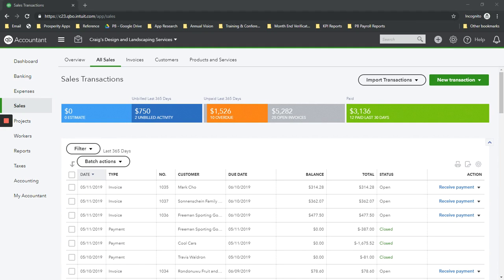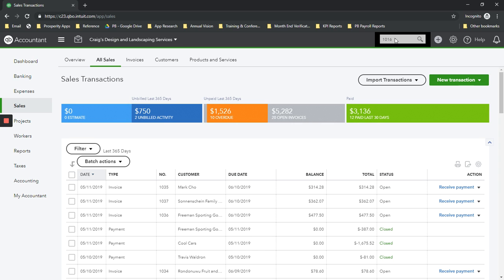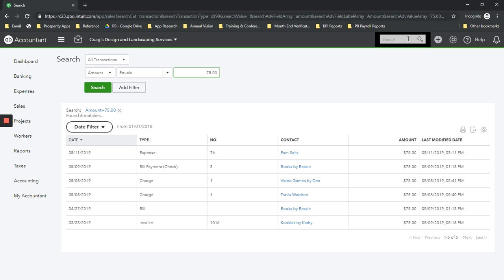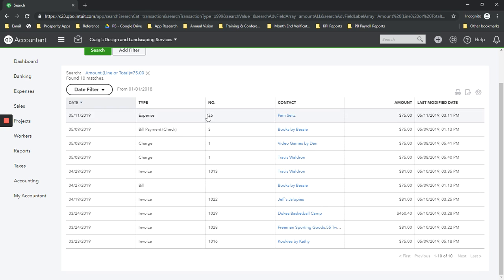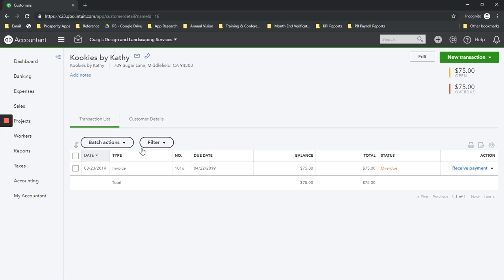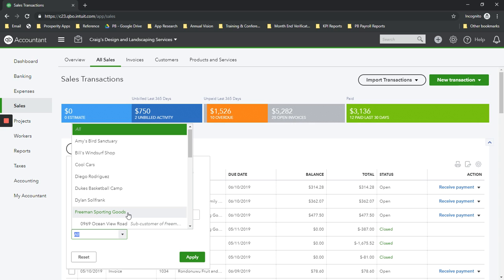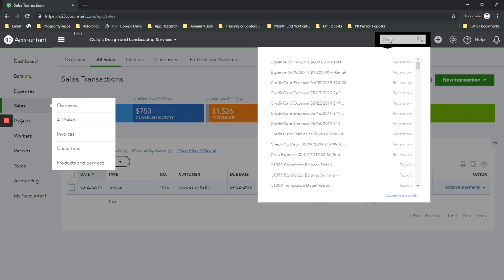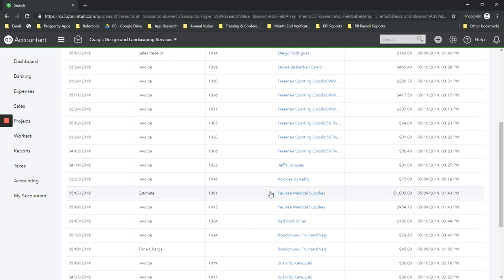Searching Data in QuickBooks Online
In this video, we explore different ways of using the search feature in QuickBooks Online.